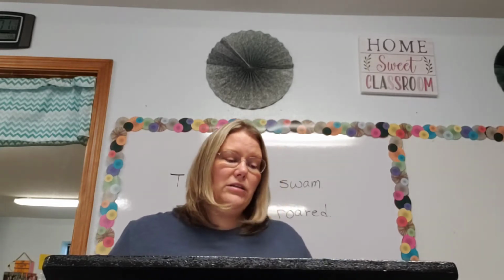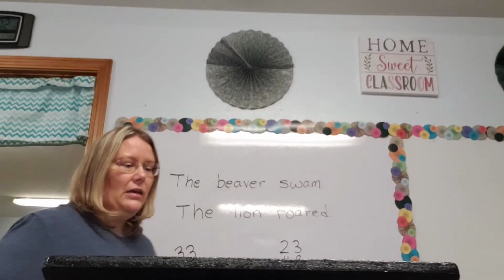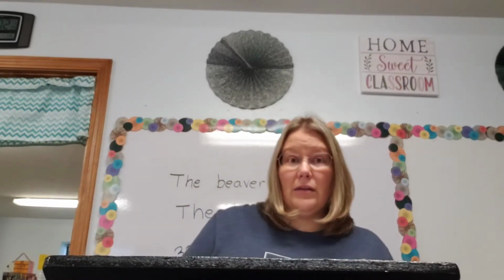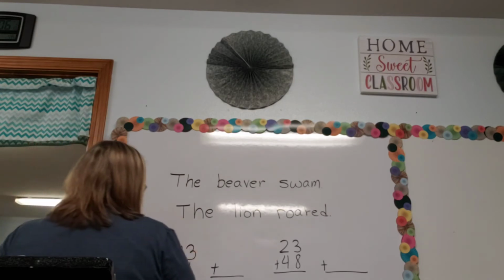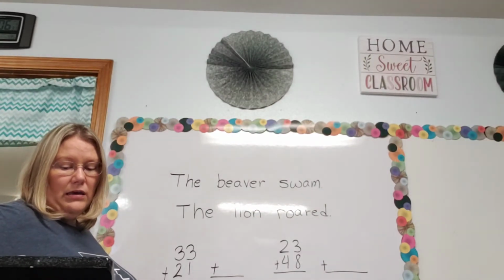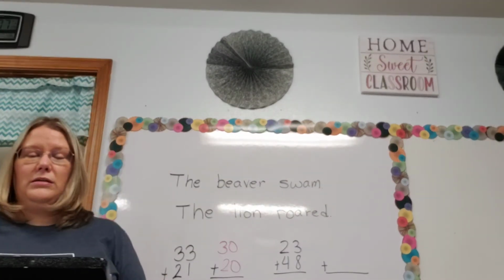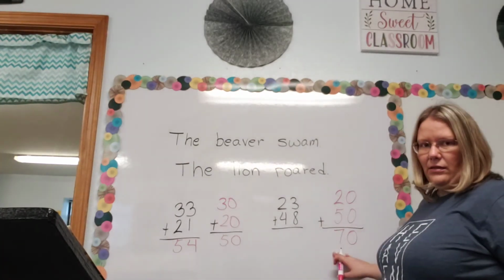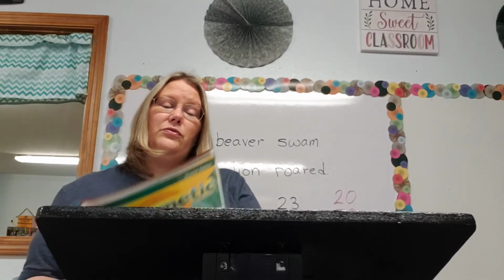2nd Grade Tues 4/7 L. 141